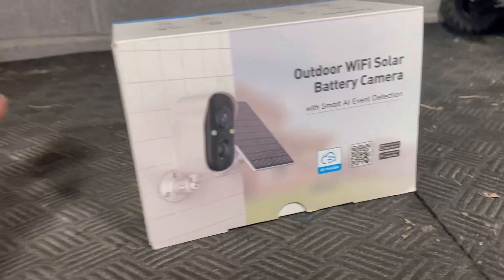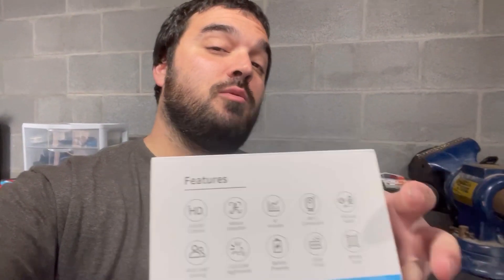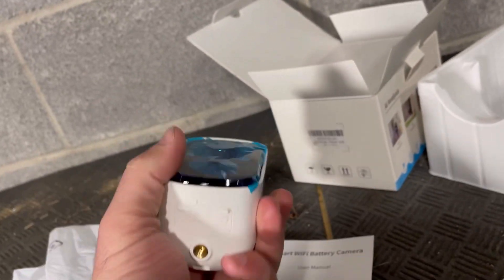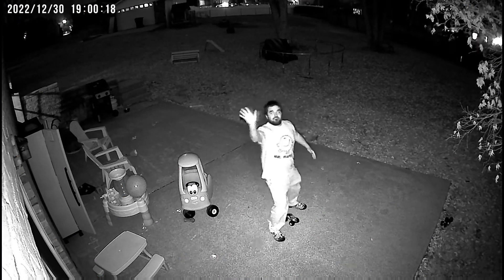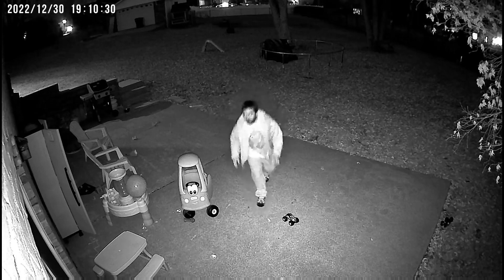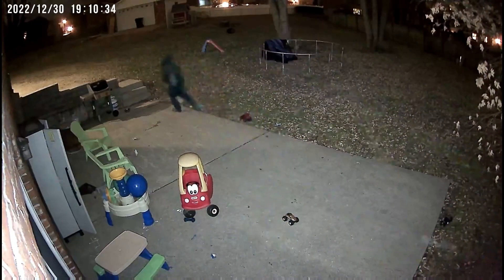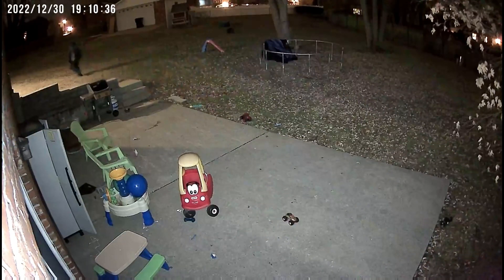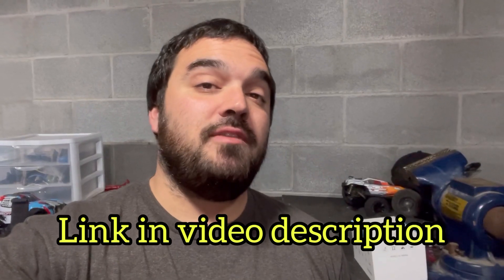Wi-Fi Solar security camera - Viseefocu with VicoHome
This seems like a pretty good deal for a solar security camera. Seems like good quality and you can save video footage directly to your phone. Or pay a subscription for cloud storage.
I even added some RC footage 👍👍